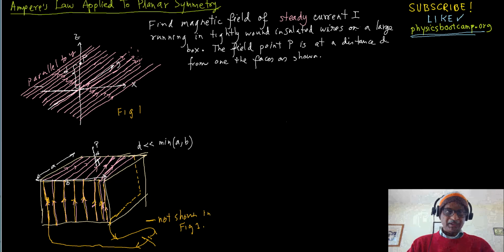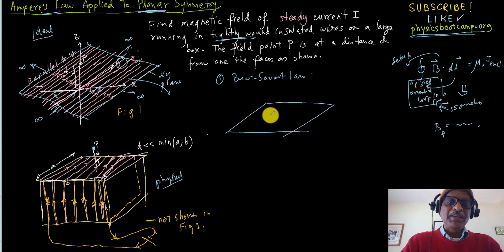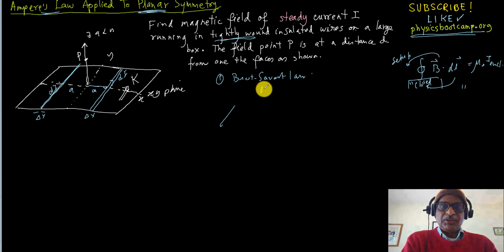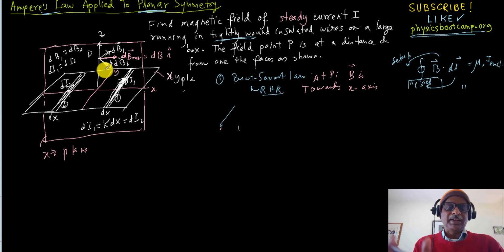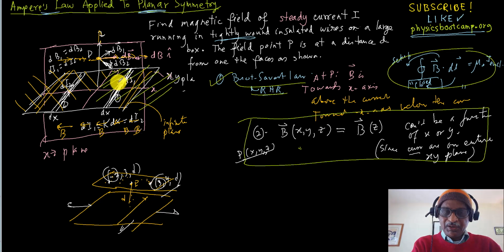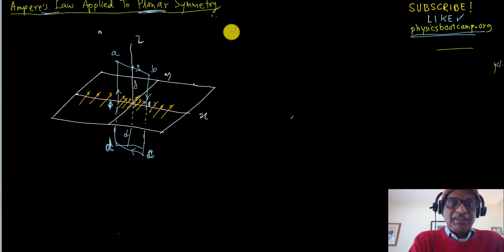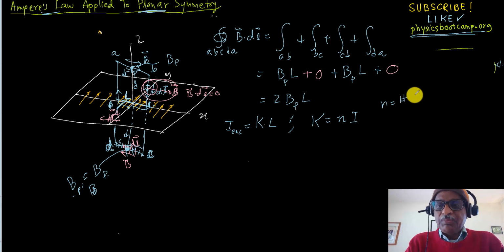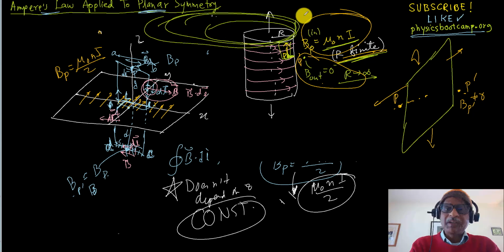Ampere's law applied to current in an infinite plane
The standard problem of current in an infinite plane is discussed along with the meaning of surface current density K. The formula B = mu_0 K/2 is derived.